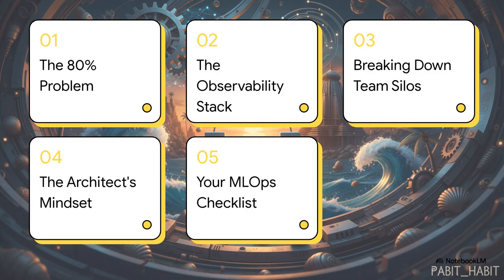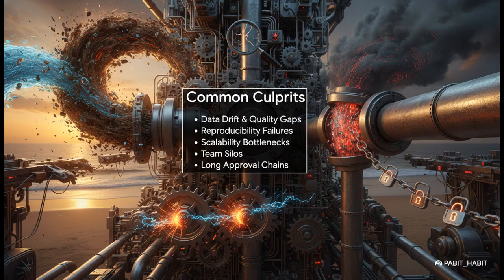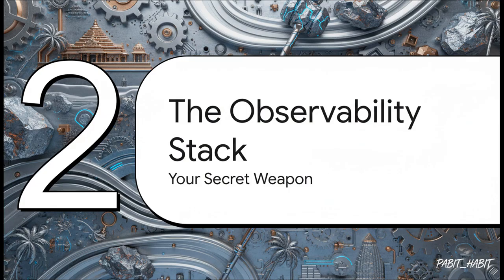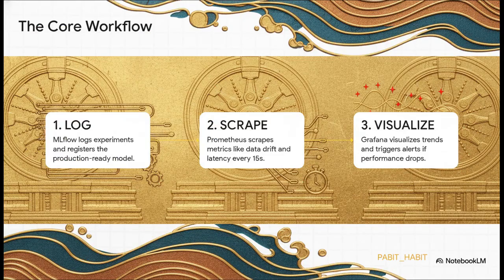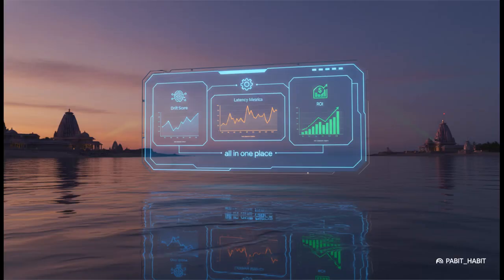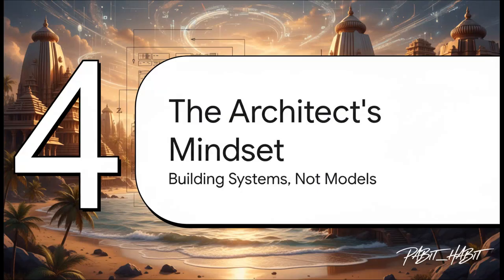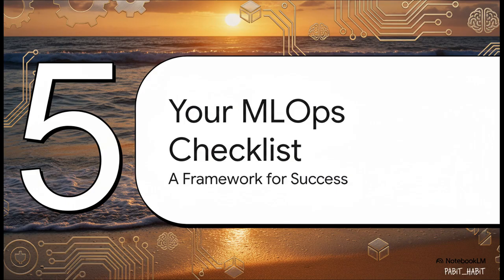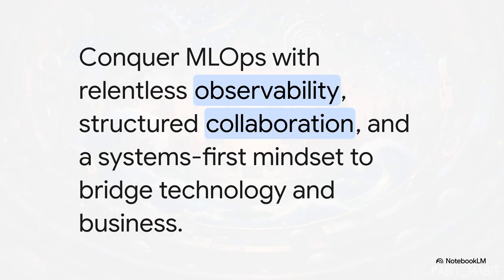Machine Learning Operations on Architects View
VirtualBox in Your 🖐
MLOps_Architect_s_Playbook